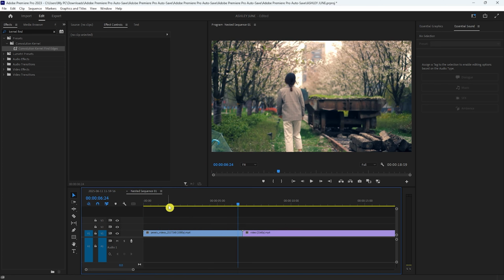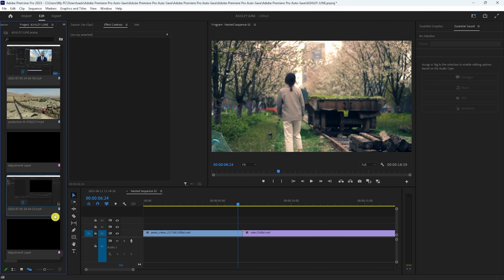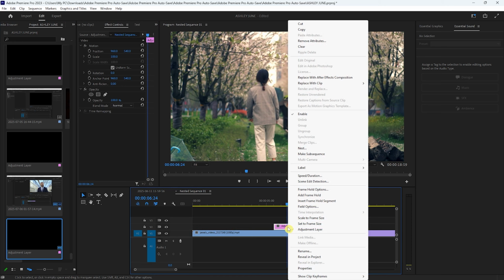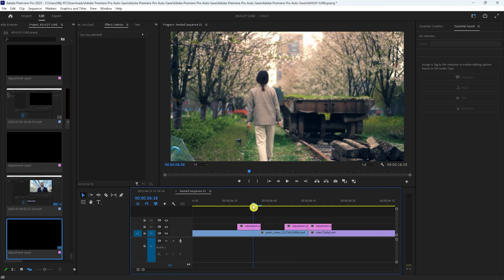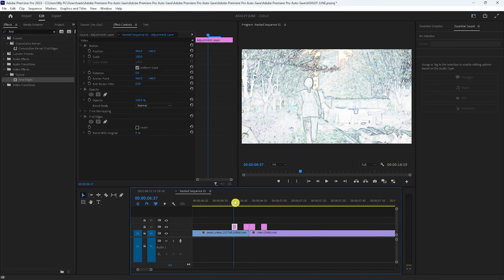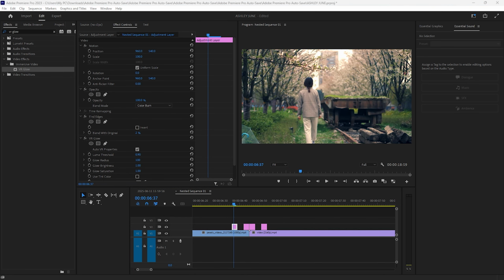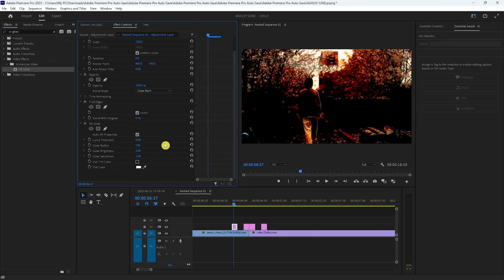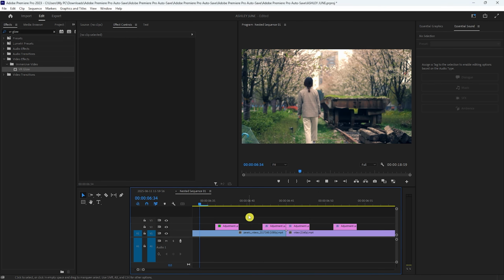How To Add An EDGE GLITCH Transition In Premiere Pro (Easy Guide)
Want to learn how to add an edge glitch transition in Premiere Pro? This quick and powerful Premiere Pro tutorial shows you step-by-step how to create an edge glitch transition using the built-in glitch effect Premiere Pro tools. Whether you're creating intense edits, music videos, or eye-catching reels, this glitch transition Premiere Pro guide breaks it down simply.

We'll cover the entire process using Adobe Premiere Pro, including how to apply the Premiere Pro glitch effect transition, customize the glitch effect, and make it seamless. With this edge glitch transition Premiere Pro technique, you can upgrade your edits and master Premiere Pro transitions in minutes. This Premiere Pro glitch trick is perfect for editors looking to add more flair with professional-looking glitch transitions. Learn how to use Premiere Pro effects like wave warp glitch transition, plus tips from Adobe tutorials and Adobe Premiere Pro tutorial creators. Watch now to make glitch effect tutorial Premiere Pro easy.